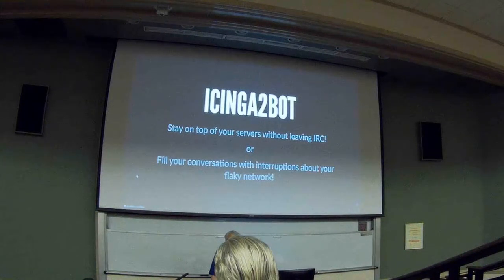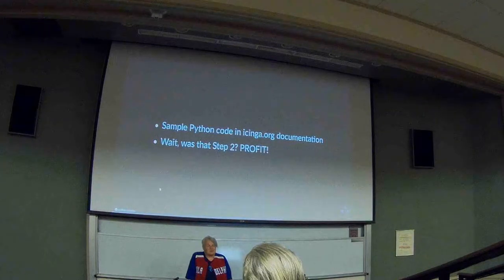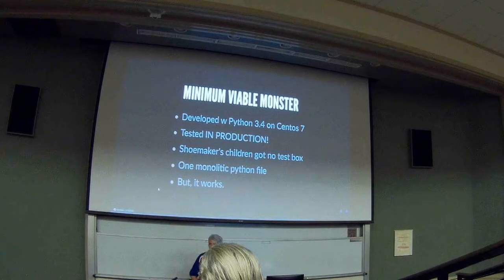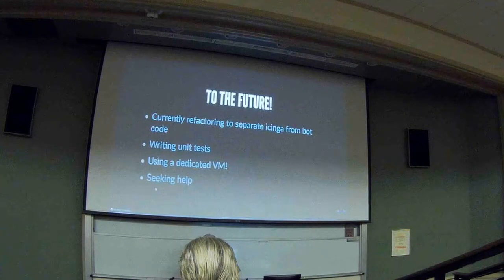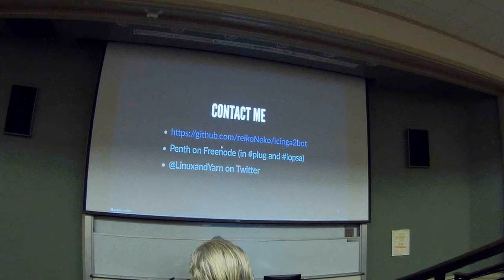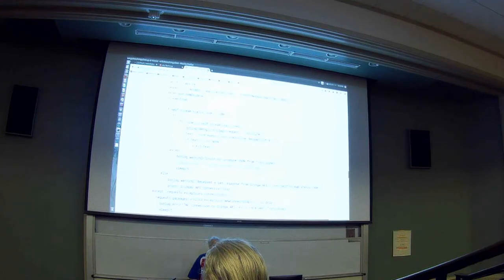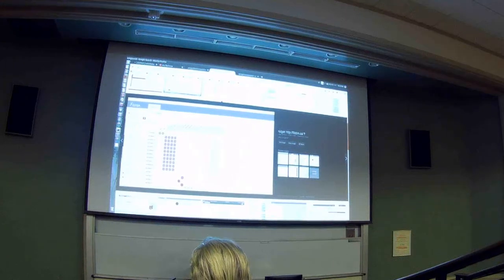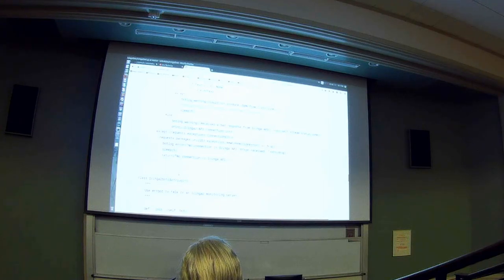Rachel Rawlings @ PLUG Central: icinga2bot for Python-based ChatOps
The Philadelphia Linux Users Group Central on the campus of the University of the Sciences hosts Rachel Rawlings as she takes us into the world of ChatOps, with a presentation on the Python-based icinga2bot. ChatOps ties together tools and processes for your development/deployment/other workflows and delivers them through the medium of team instant messaging clients.

Recorded with OBS using a GitUp Git2 and Zoom H2n